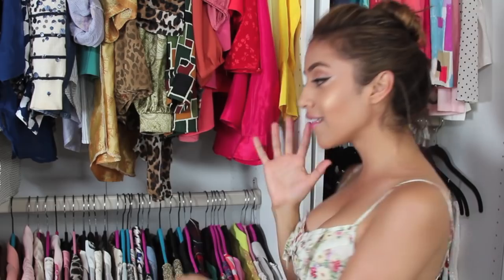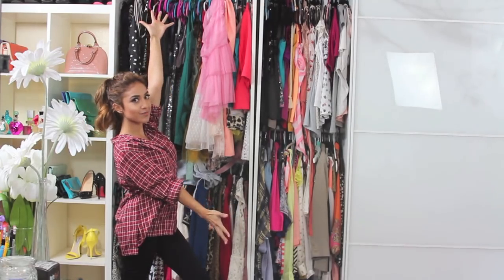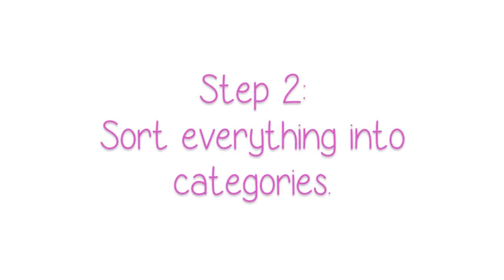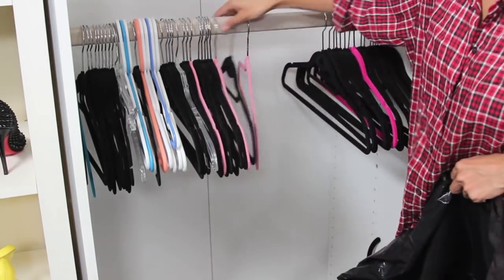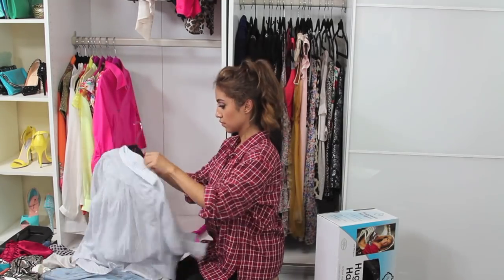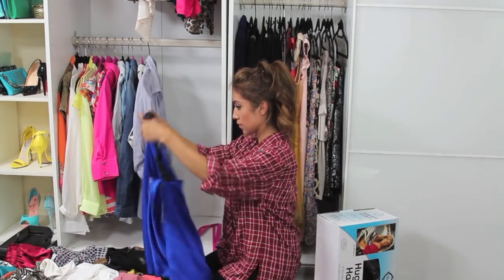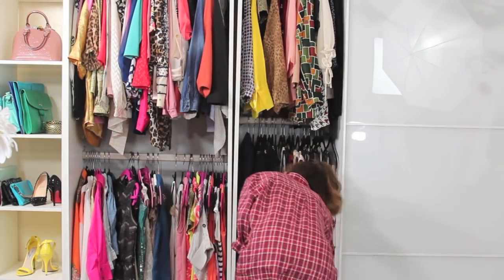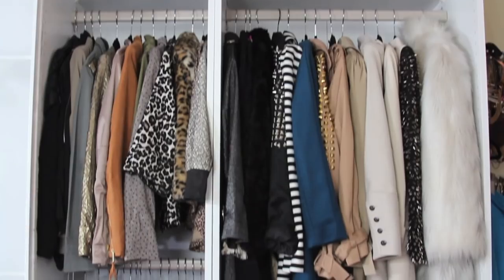Dulce Candy's Closet: Organizing My Clothes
Thank you for going through my journey with me on YouTube! You can read about my full journey in my new book, "The Sweet Life," out 8/4/15.

Write to me:
Dulce Candy